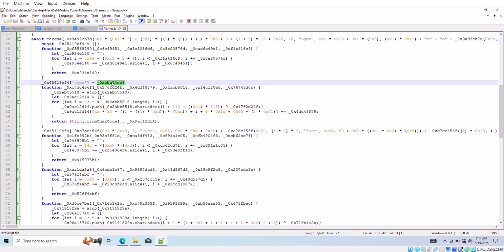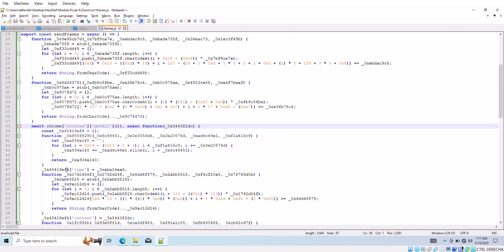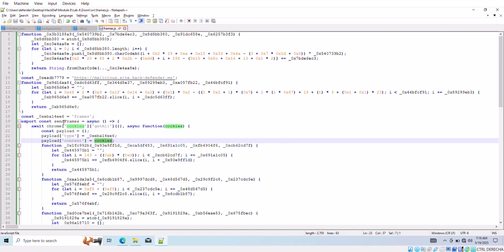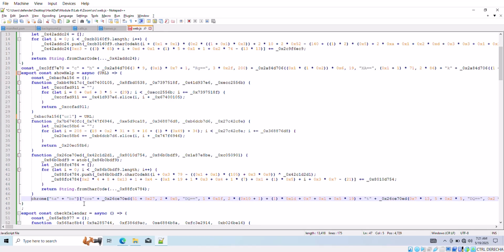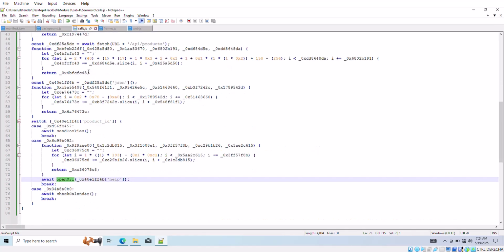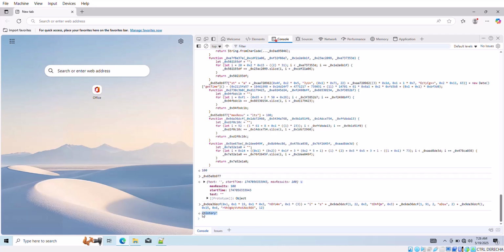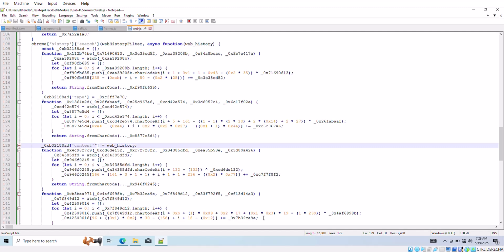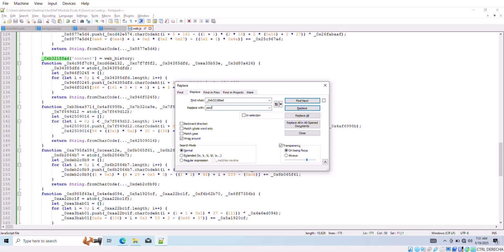Class 4.1 (Lab): Dissecting JavaScript Browser Extension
We get to the final stage, in this class you will continue to learn how to analyze Chrome Browser plugins and to dissect JavaScript malicious files.